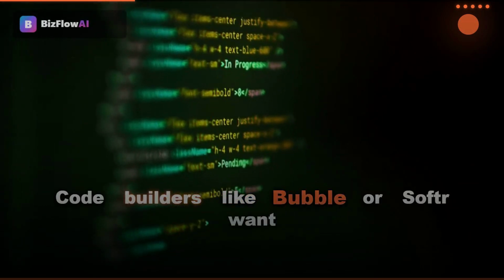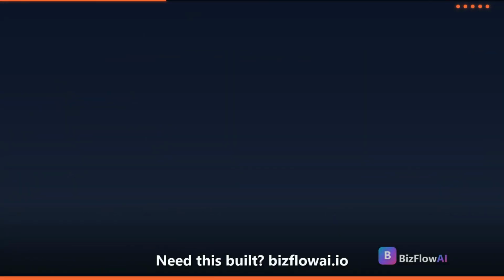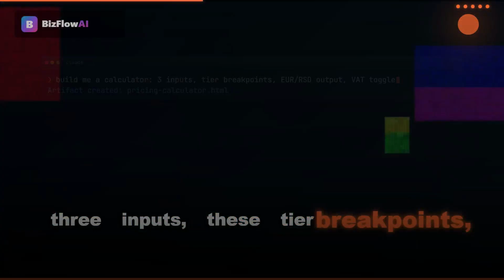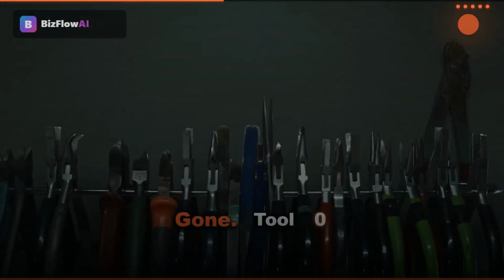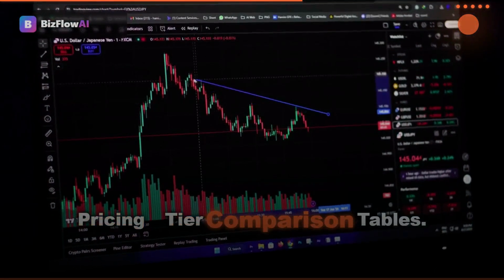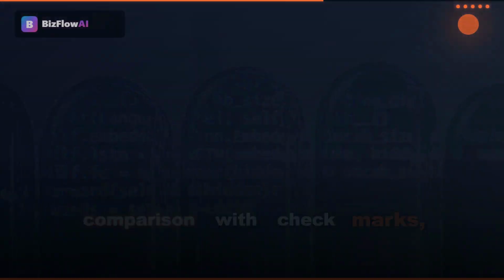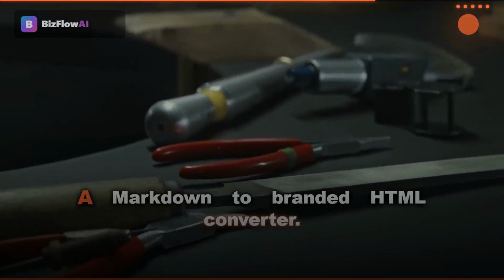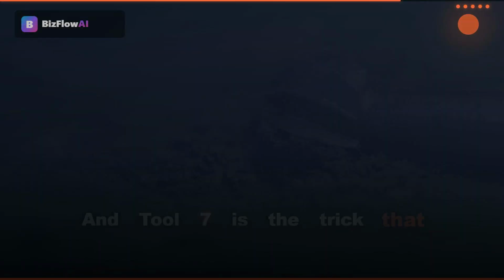Claude Artifacts Killed 4 of My SaaS Subs (7 Tools, $140/mo)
Most Claude tutorials show developers writing code in a terminal. This one shows the layer nobody covers: how a non-coding solopreneur can use Claude Artifacts to replace four or five paid SaaS subscriptions and build internal tools in 90 seconds.

In this video I walk through 7 actual tools I use to run my invoicing business — calculators, intake forms, PDF QA panels, comparison tables, a mini-CRM, an email converter, and the Projects + Artifacts trick that makes them persistent.

Total savings: ~$140/month in canceled subs.